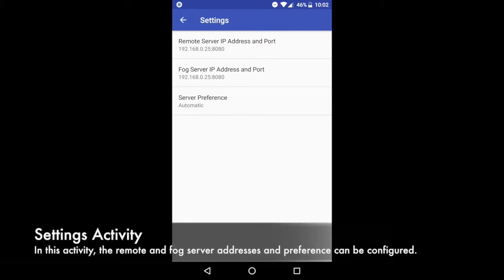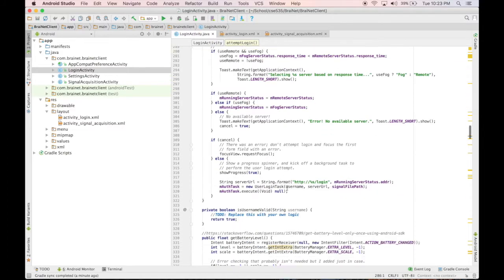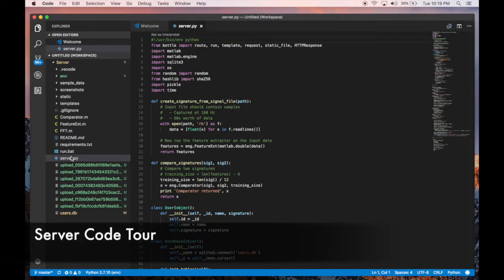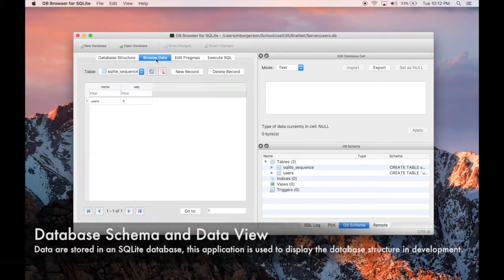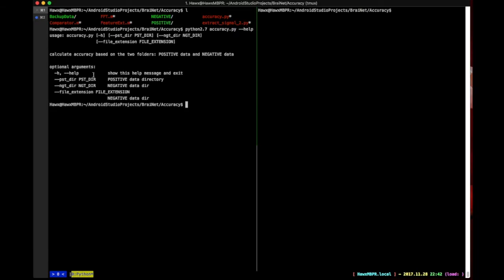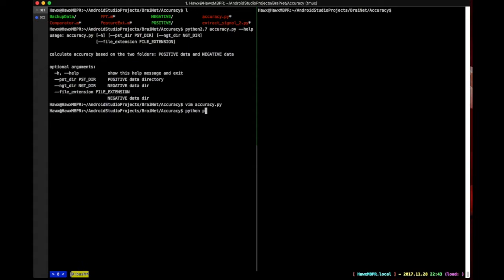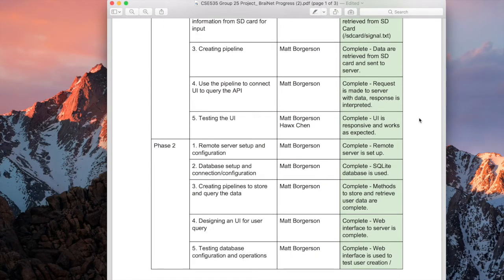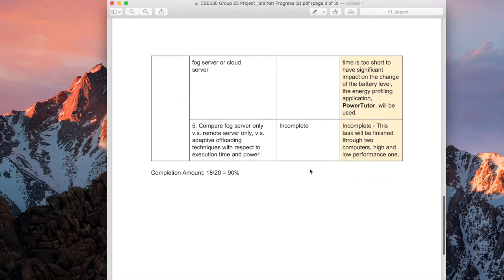CSE535 Group 25 Project BraiNet